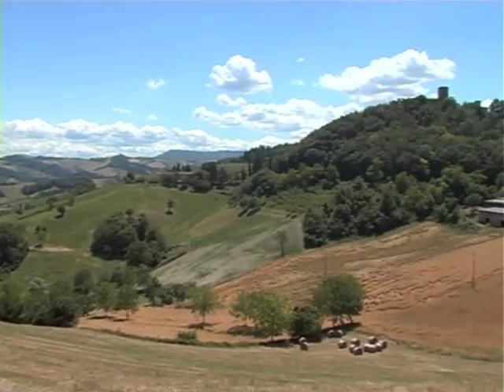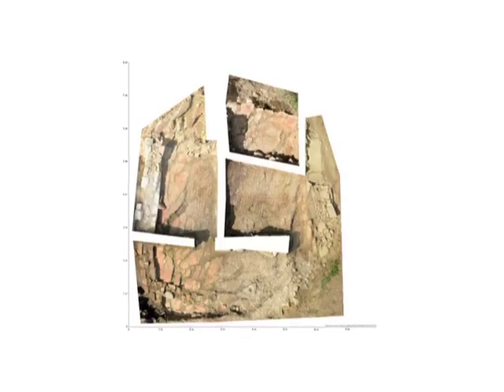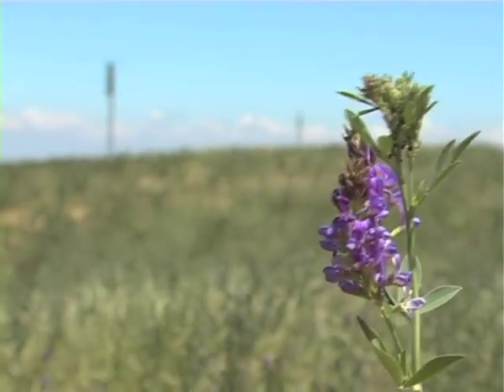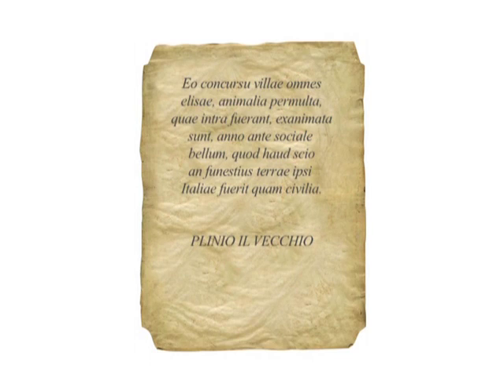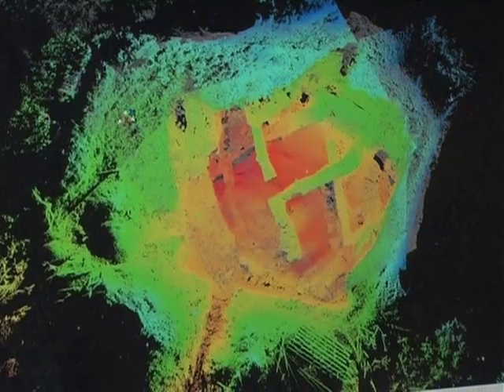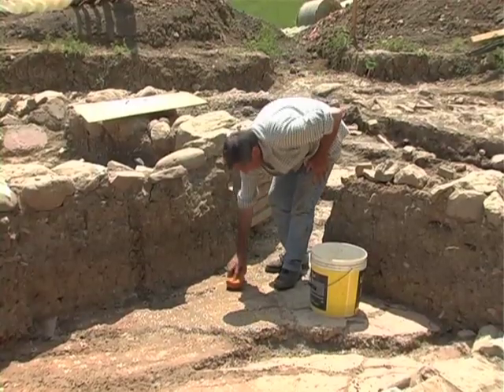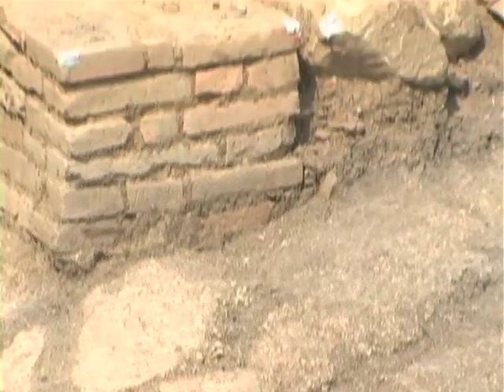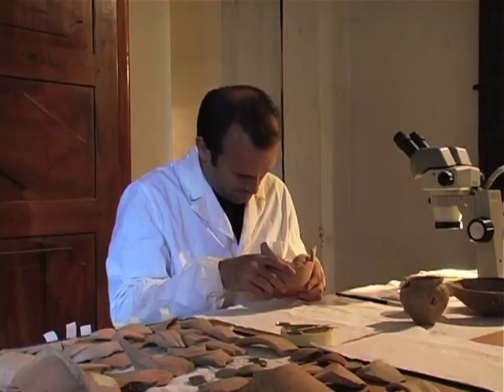Archeologia a Montegibbio - La scoperta di una villa romana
Nell'estate 2006 e nella primavera 2007 sono state condotte alcune ricerche archeologiche in località "Il Poggio" di Montegibbio, vicino a Sassuolo, dove sono emersi i resti di una villa urbano-rustica di età romana caratterizzata da ben quattro fasi di occupazione, comprese tra il I secolo a.C. e il V-VI secolo d.C.

Lo scavo è stato condotto dalla Dott.ssa Francesca Guandalini, Dottore di Ricerca in Archeologia, e si è svolta sotto la direzione scientifica della Soprintendenza per i Beni Archeologici dell'Emilia Romagna, nelle persone del soprintendente Prof. Luigi Malnati e dell'Archeologo Dott. Donato Labate.

Tra i promotori dello scavo, oltre al Comune di Sassuolo e ad alcuni privati, si segnala la grande partecipazione di tutti gli abitanti di Montegibbio interessati alla riscoperta delle proprie origini remote.

La scoperta ha fornito dati di eccezionale interesse storico ed archeologico.